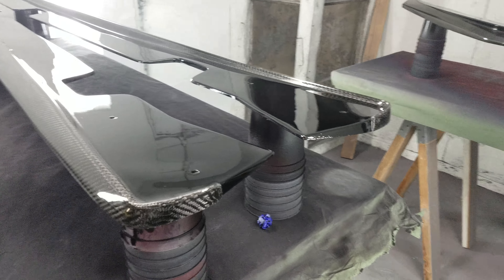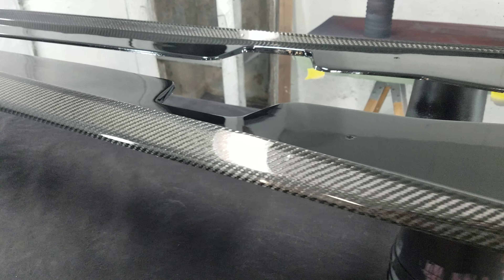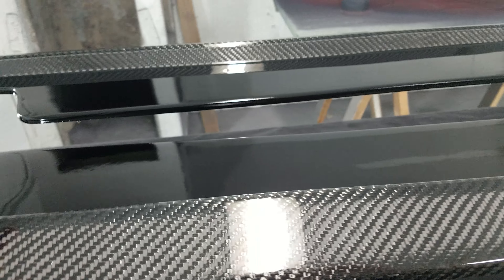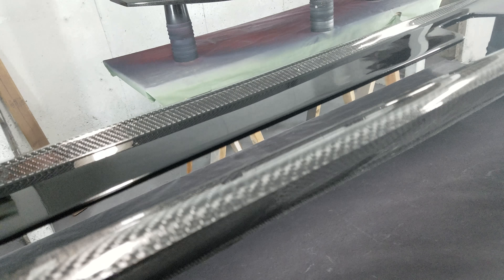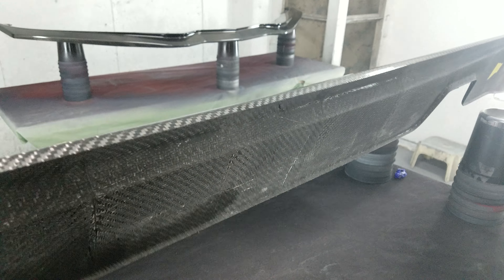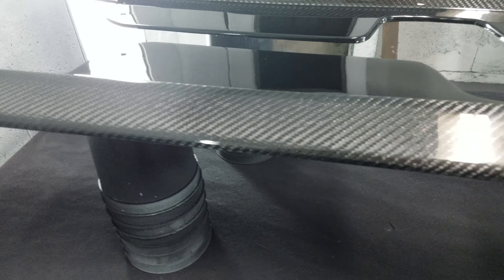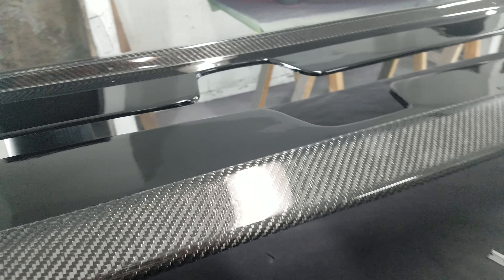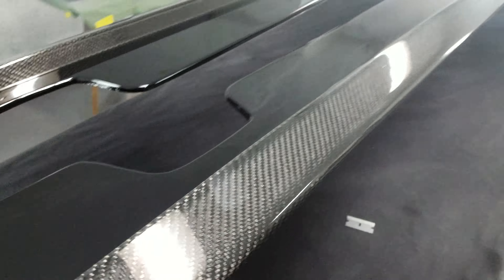G3 Carbon Fiber C6 Corvette Side Skirts - fits ZR1 - ZO6 - Grand Sport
These will fit any wide body C6 Corvette (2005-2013), are made using 100% real carbon fiber, are manufactured in house, and kick ass every single day!!!